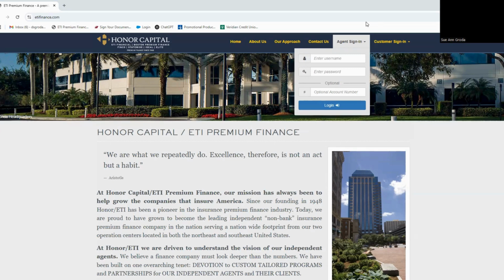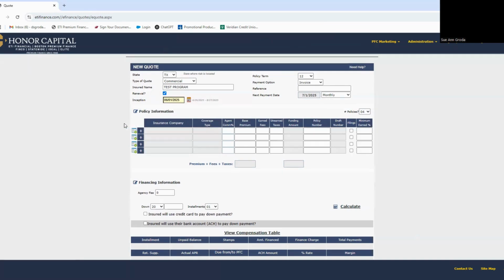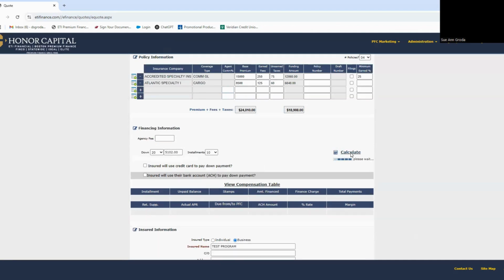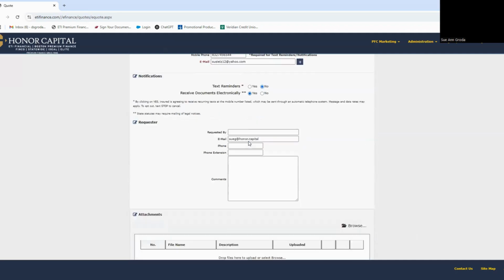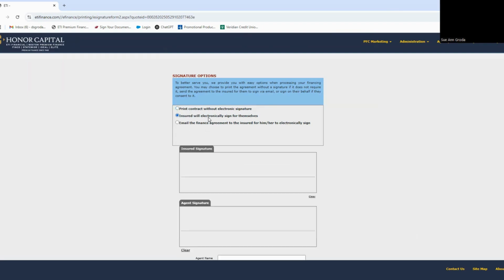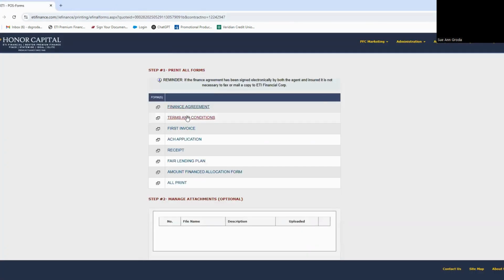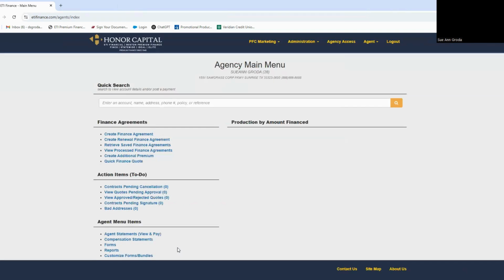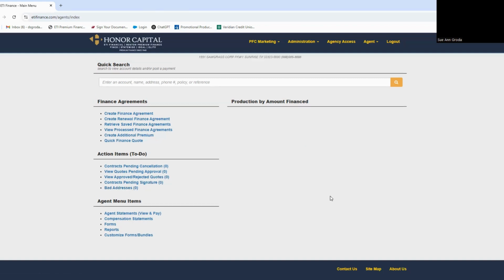How to make a quote with Honor Premium Finance